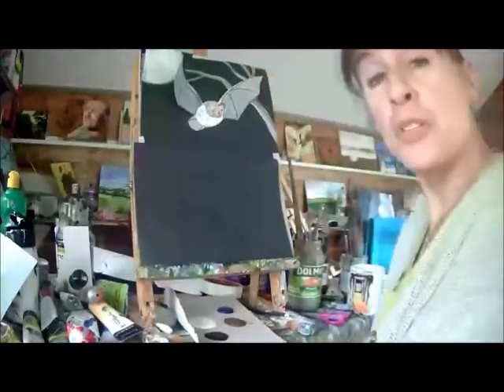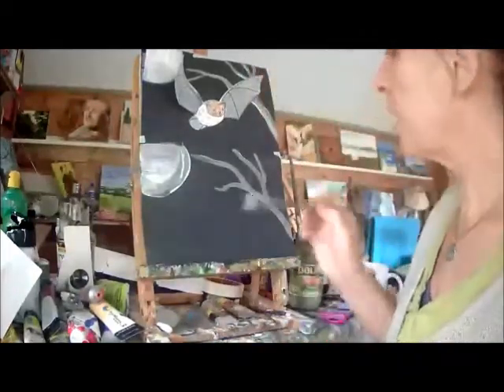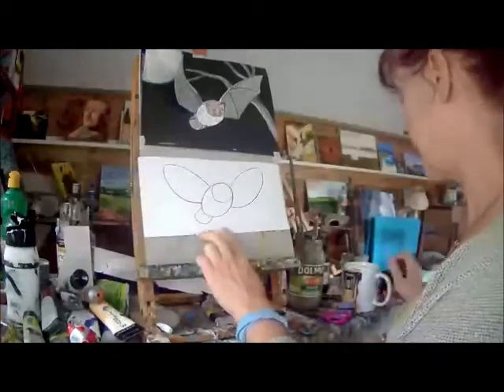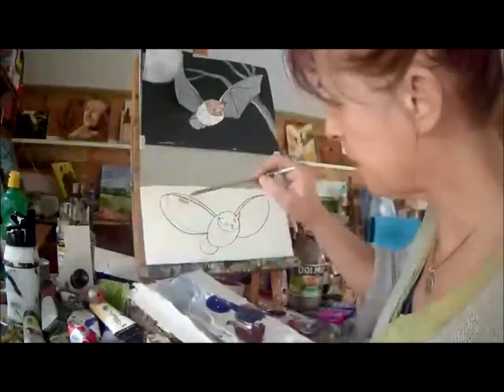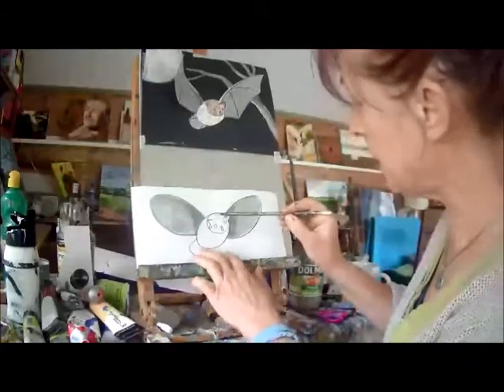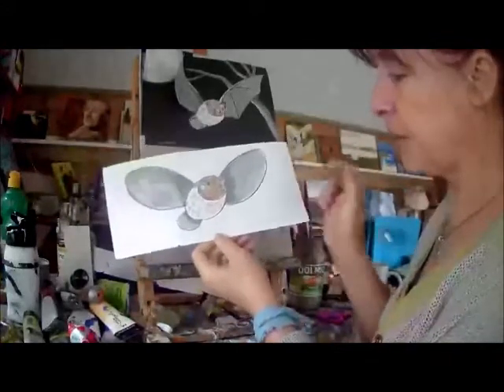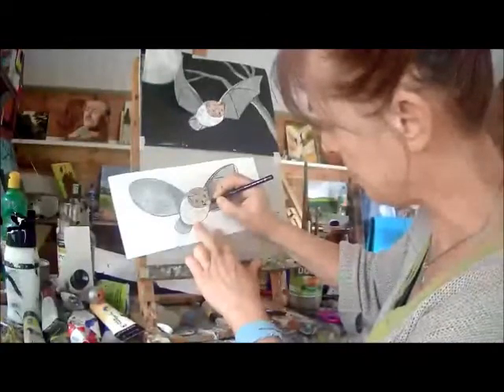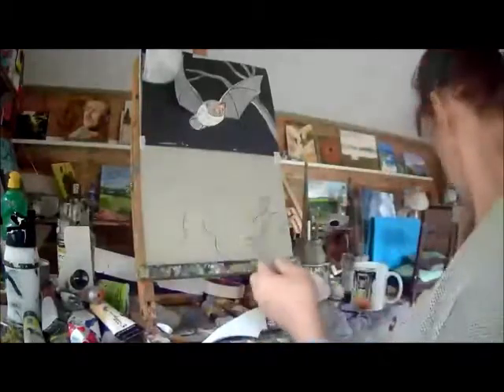Youtube kids art Bat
As an artist living and working in Cavan, Ireland, I have had to temporarily cease my classes in the community and in my studio cabin due to the Covid_19 crises. I therefore decided to reach out to both adults and children and begin Live-stream classes from my Facebook page. These I have started to put up on my YouTube channel also. Enjoy.